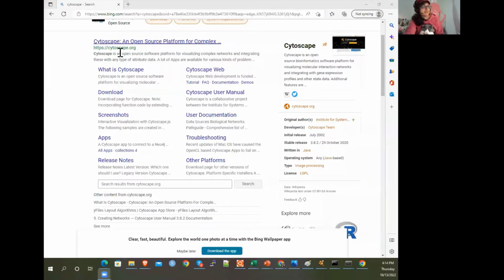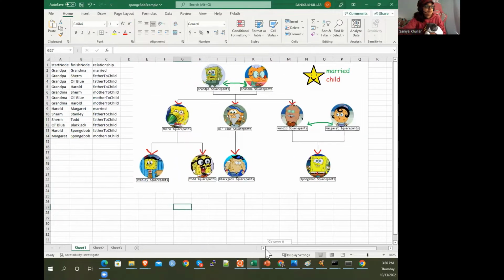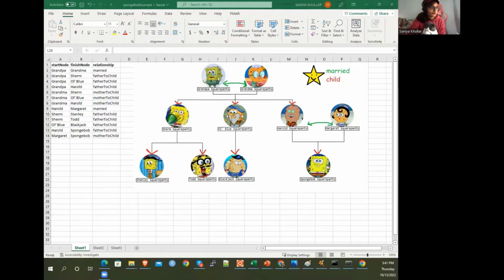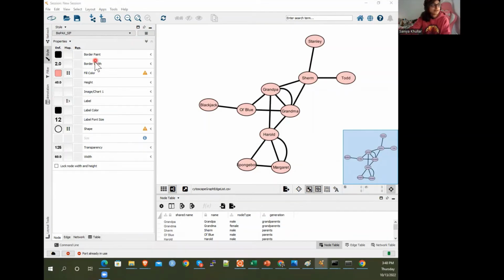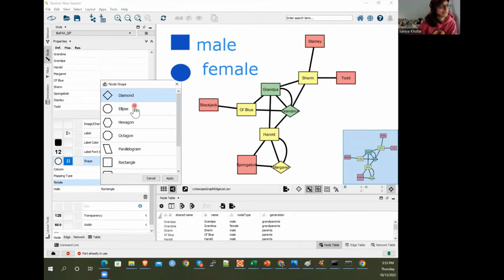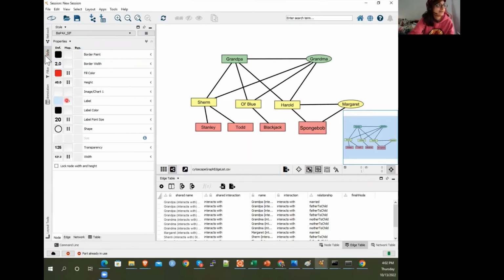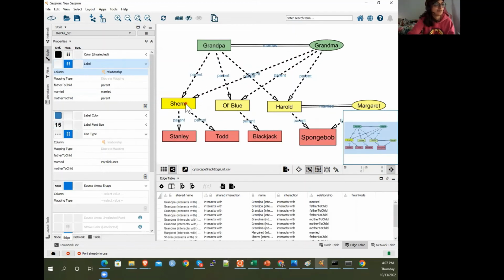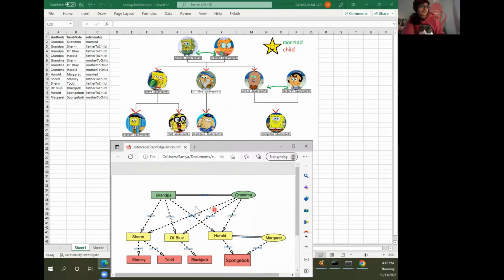Start with Cytoscape for Free Network/Graph Visualizations (Start-to-Finish Simple Application)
Please note that in this video, Saniya goes over how ye can use Cytoscape a free open-source software platform to visualize complex networks (also known as graphs).  Ye can add in any types of attribute data for the nodes (the vertices).  Cytoscape can be used in many areas, like bioinformatics, social network analysis, semantic web analysis, and beyond!

Here, Saniya goes over a hierarchical network of Spongebob Squarepant's family tree. Saniya covers the basics of creating an edge list and a node list with the respective attributes, then loading in the networks in Cytoscape, and then designing the network (incorporating edge and node features), discrete (for categorical or countable data) versus passthrough (for continuous data like edge weights) mapping.  In other videos, Saniya will talk about how to visualize hairball networks (very complex networks with many different nodes and edges).

Also, if you would like to "buy me a cup of coffee" as a thanks, I would really appreciate it (even more so especially as I am still a student living on a stipend)

TIMESTAMPS:
00:00 Starting with Cytoscape for Free Network/Graph Visualizations
00:00:43 Edges and Nodes (What is a Network)
00:00:54 Brief introduction to Cytoscape.org
00:02:27 Getting started (introduce SpongeBob network)
00:10:23 Loading up Cytoscape
00:11:04 Loading in Network Edge List
00:12:29 Adding in Node Attributes
00:13:53 Adjust Network Style
00:14:24 Adjust Node Features
00:22:18 Saniya's mistake in edgelist
00:22:47 Delete edges in network
00:23:24 Adjust node transparency
00:23:53 Edit edge attributes/features
00:27:24 Edge labels
00:28:29 Export Cytoscape Network
00:30:22 Adjust Network Layouts